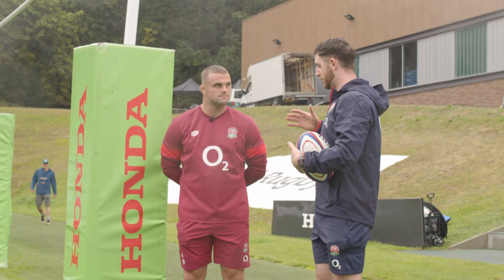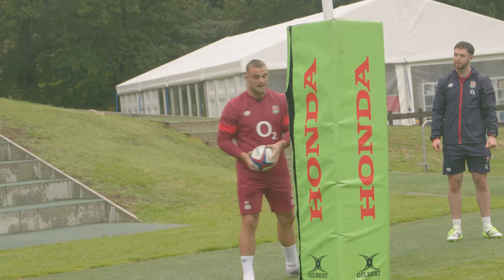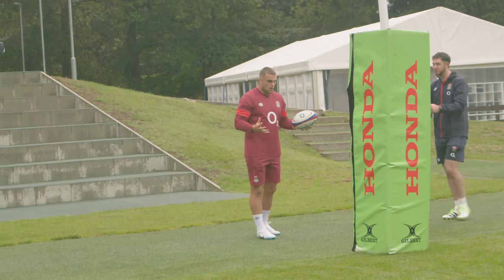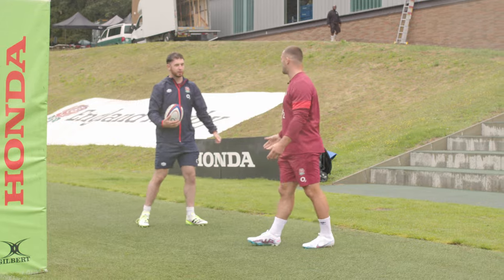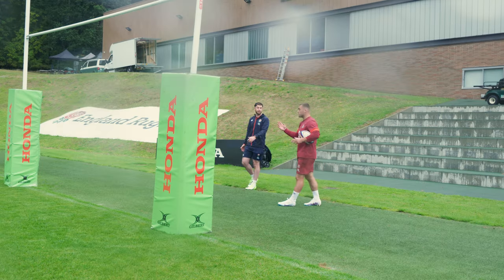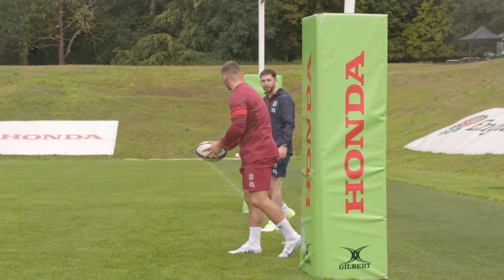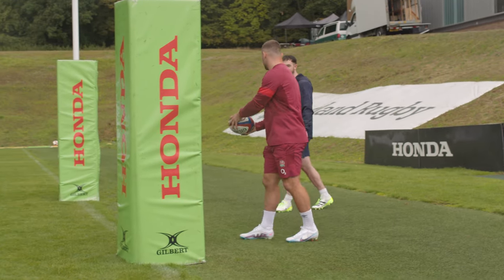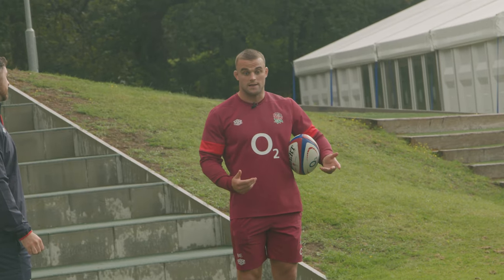Ball carrying with Ben Earl | England Rugby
As part of Umbro’s partnership with England Rugby, the art of ball carrying. Listen as England backrower Ben Earl talks us through his advice and top tips when carrying the ball in attack off nine.